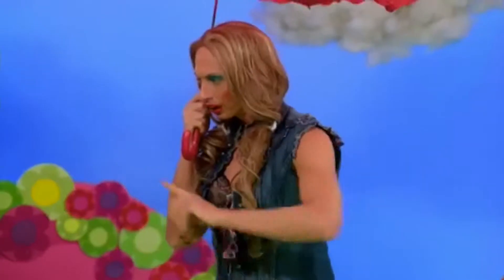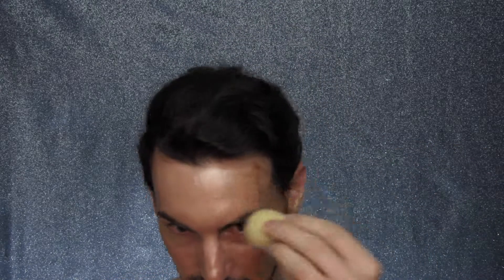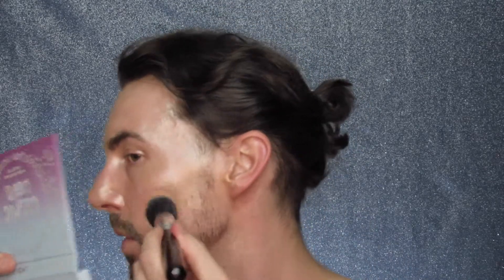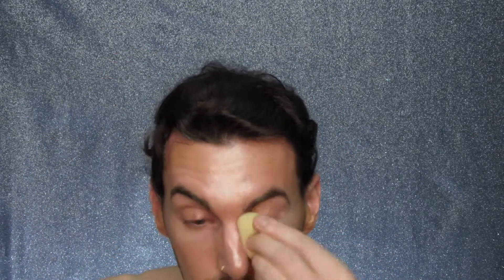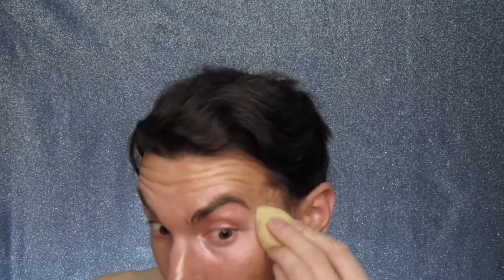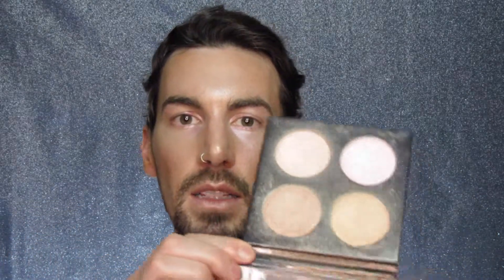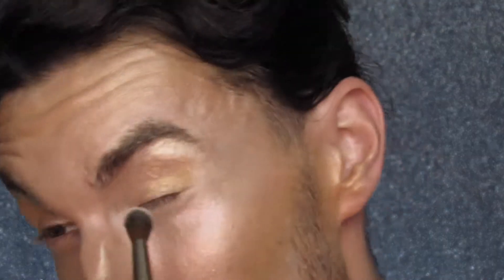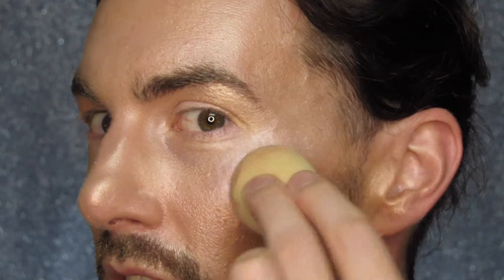Full Face Using Only Highlighter Challenge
Makeup MADNESS - Ep2

Products Used:
NIOD Photographic Fluid - 12%
COVER FX Custom Enhancer Drops - Sunlight
BARRY M Liquid Chrome - Precious Pearl
BARRY M Cosmic Lights Highlighting Palette
JSC Supreme Forst - Frozen Peach
JSC Liquid Frost - Frozen Peach
THE BLAM Mary-Lou Manizer
BARRY M Flawless Mist and Fix
MECCA COSMETICA Makeup Illuminating Mist